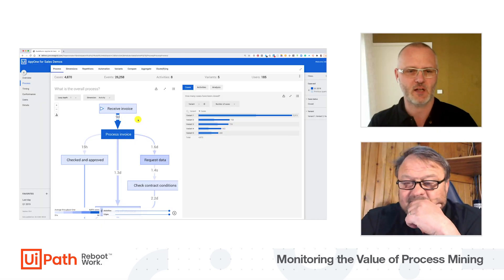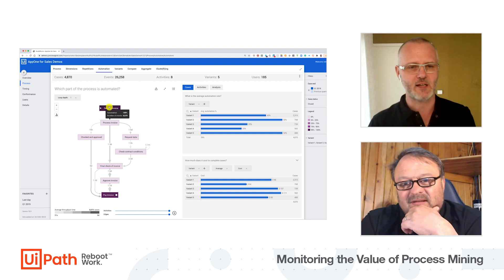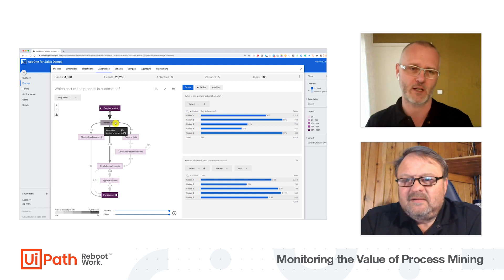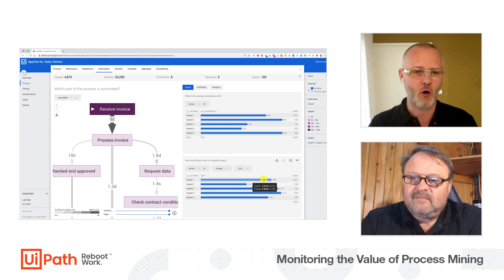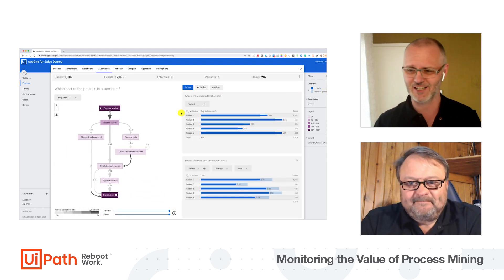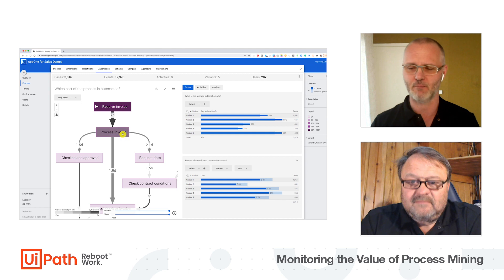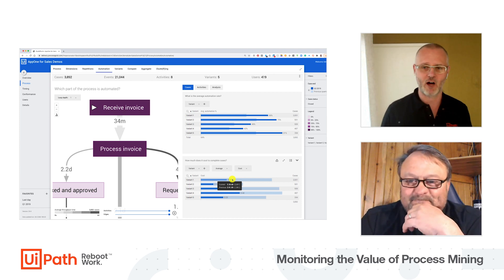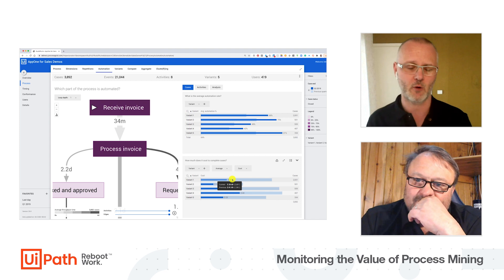Process Mining Explained: Monitoring Value (Demo)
Join us for episode 7 of Process Mining Explained, where Rudy Kuhn demonstrates how Process Mining can help you monitor the impact RPA has on your processes.